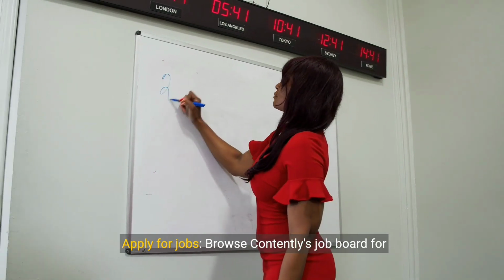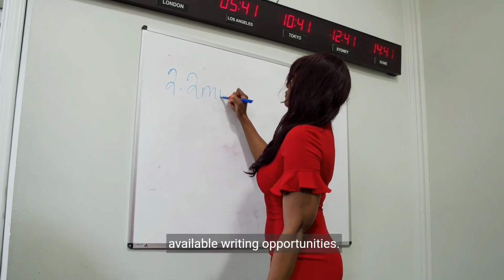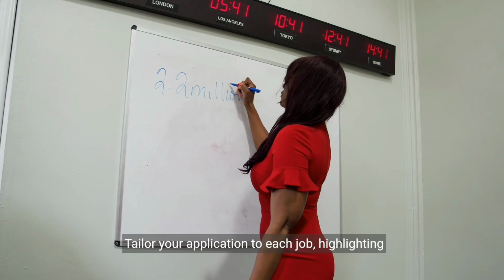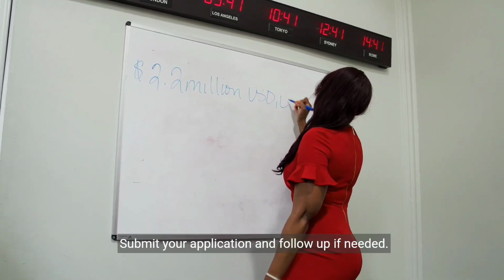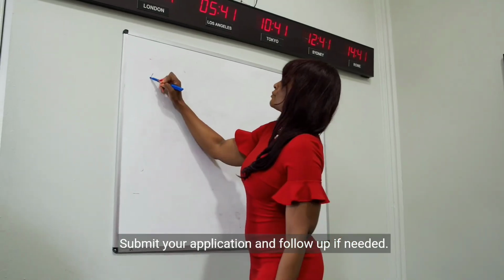Ultimate Guide to Making Money Online with Contently in 2024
Comprehensn today's digital era, making money online has become increasingly popular and accessible. One platform that stands out in this regard is Contently. Contently is a content marketing platform that connects freelance writers, editors, and creators with businesses and brands looking for high-quality content. This guide will provide you with an ultimate strategy to make money online using Contently in 2024.

1. Understand Contently's Services and Functionality:
Before diving into making money with Contently, it's crucial to understand its services and how it works. Contently is a content marketing platform that helps businesses and brands create, manage, and distribute content. Freelancers can register on the platform, showcase their skills, and get hired for content creation projects.

2. Create a Strong Contently Profile:
To increase your chances of getting hired, create a professional and compelling profile on Contently. This includes adding a clear profile picture, a well-written bio, samples of your work, and relevant certifications or experience. Make sure your profile highlights your skills, expertise, and the value you can bring to potential clients.

3. Network and Build Connections:
Networking is a vital aspect of finding freelance work on Contently. Engage with other users on the platform, join relevant groups, and participate in discussions. This will help you build connections, showcase your expertise, and potentially lead to job opportunities.

4. Apply for Relevant Job Opportunities:
Regularly check for job postings on Contently and apply for the ones that match your skills and interests. Make sure to tailor your application to each job, highlighting your relevant experience and skills. Be proactive and follow up on your applications if you haven't heard back within a reasonable timeframe.

5. Develop a Niche and Specialize in a Specific Area:
To stand out from the competition and increase your chances of getting hired, consider specializing in a particular area or industry. This will help you become an expert in your field and attract clients looking for someone with your specific skills and knowledge.

6. Offer Exceptional Quality Work:
Always deliver top-notch work to your clients. Meeting or exceeding their expectations will lead to positive reviews, repeat business, and referrals. High-quality work is essential for building a strong reputation and a successful career on Contently.

7. Maintain Open Communication with Clients:
Effective communication is key to any successful freelance relationship. Stay in touch with your clients, respond promptly to their messages, and keep them updated on your progress. This will help build trust and ensure a smooth collaboration.

8. Continuously Learn and Improve Your Skills:
The content marketing industry is constantly evolving, and it's essential to keep up with the latest trends and best practices. Continuously learn
content marketing services contently How to Making Money Online with Contently Contently portfolio Contently website Contently reviews freelance writing Contently real or fake content strategy social media marketing digital marketing freelance writing jobs Contently jobs content marketing technology freelance writing business content marketing strategy what is digital marketing freelance writing jobs for beginners how to advertise your business